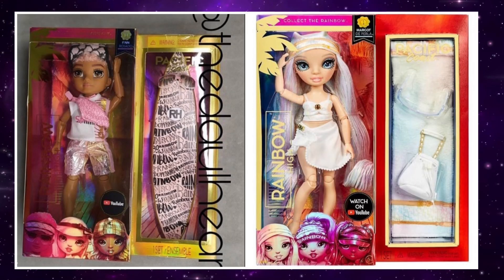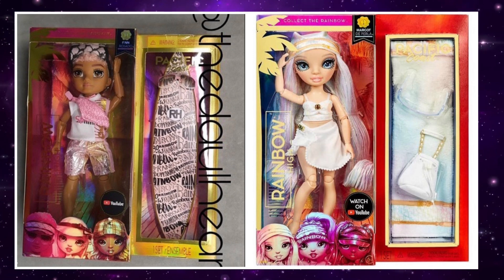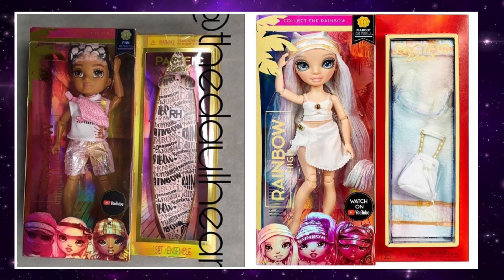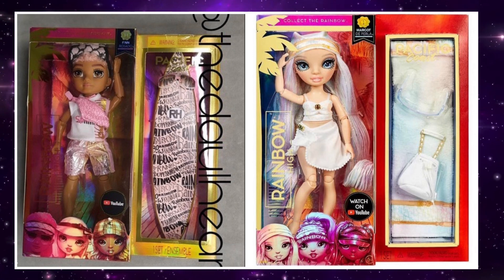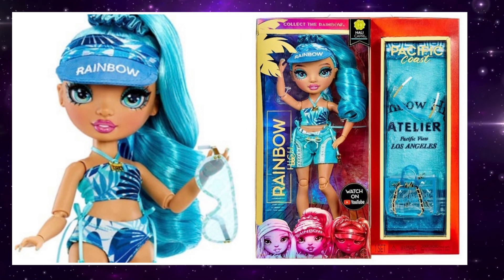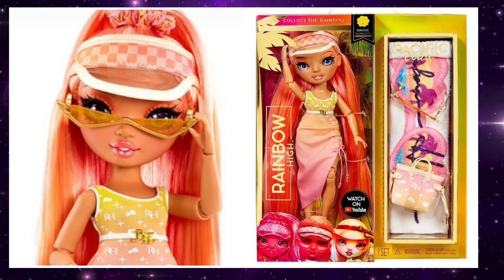LET’S TALK!! RAINBOW HIGH PACIFIC COAST STOCK PHOTOS 🏝☀️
In this video we discuss the Rainbow High Pacific Coast Stock Photos!!